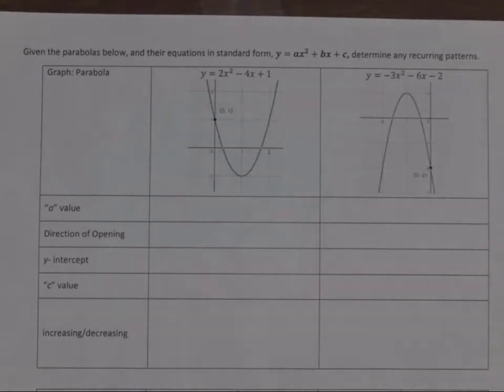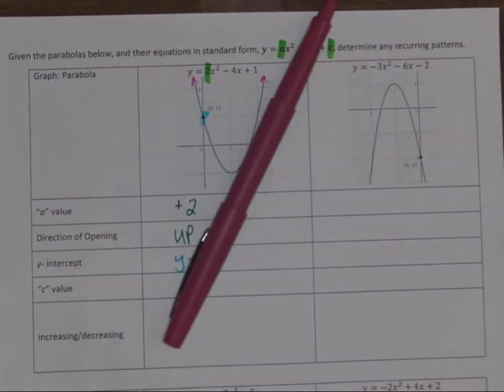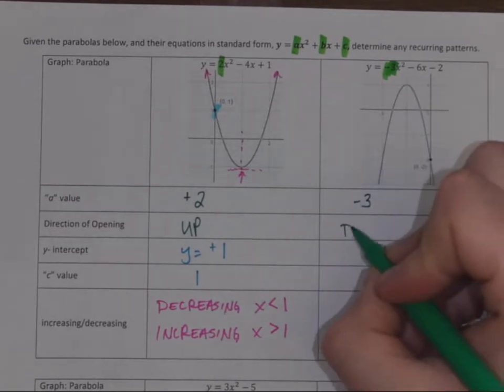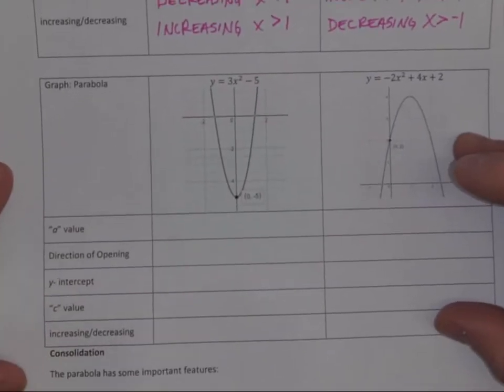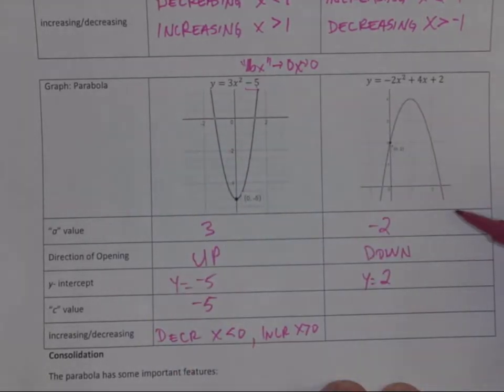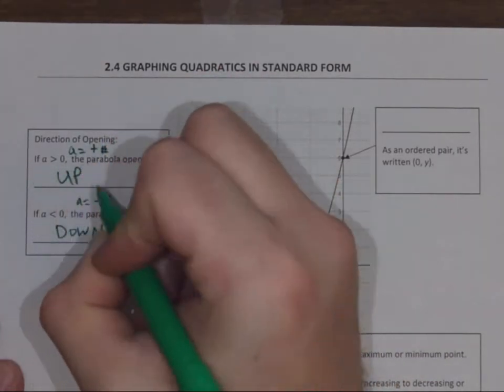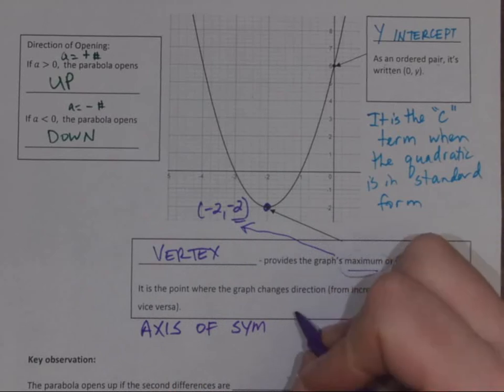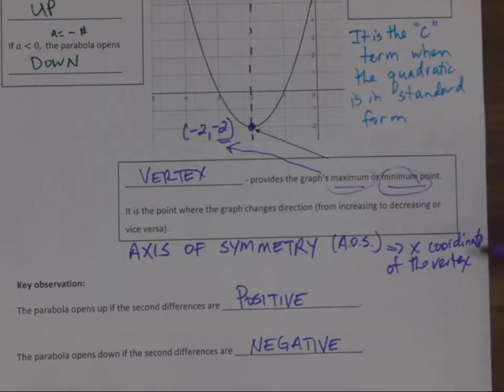2 04 Graphing Quadratics in Standard Form 02